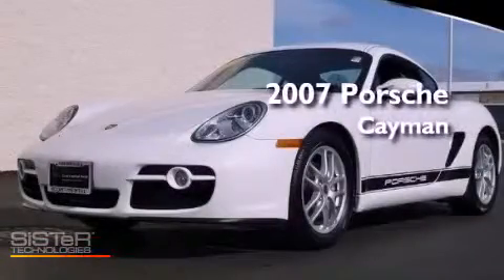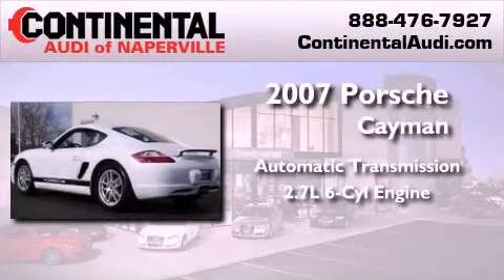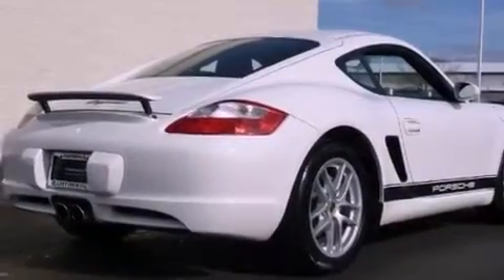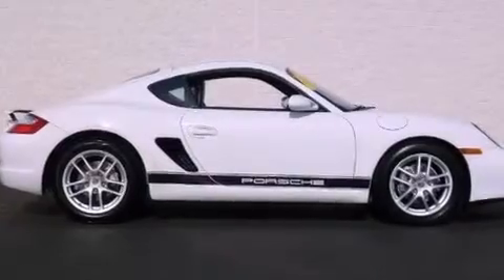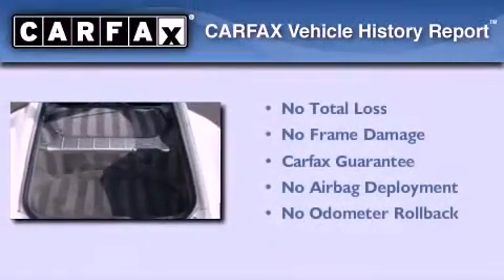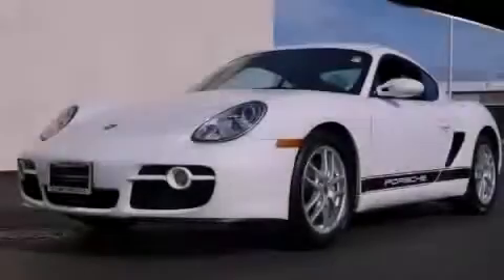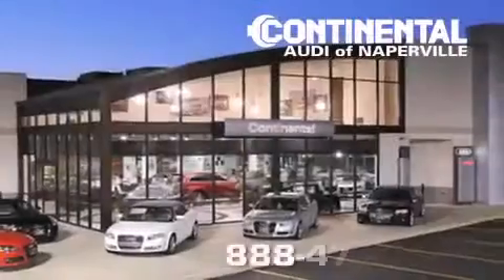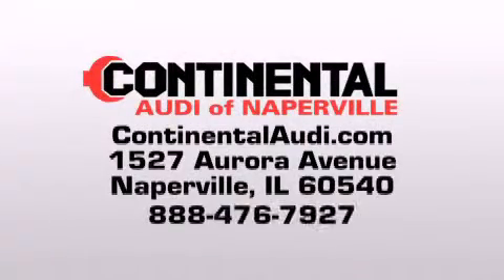2007 Porsche Cayman Naperville IL 60540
Year : 2007
 Make : Porsche
 Model : Cayman
 Engine : Gas Flat 6-cyl 2.7L/164
 Trans . : Automatic
 Exterior : Carrara White
 Miles : 63,188
 Interior : Grey
 Stock : P3243A

 Used 2007 Porsche Cayman Naperville IL